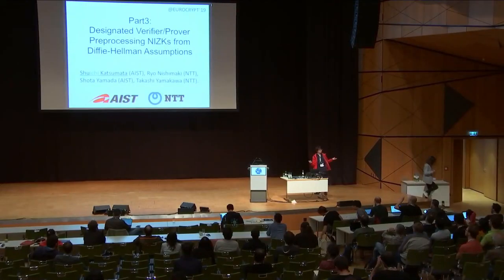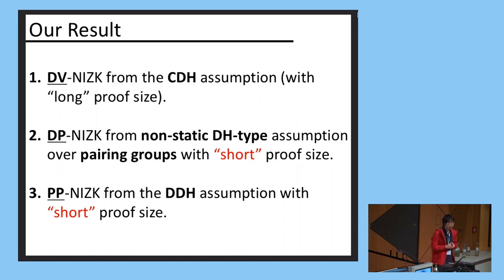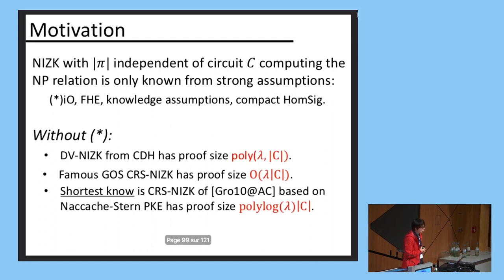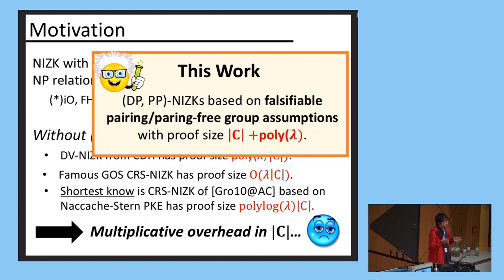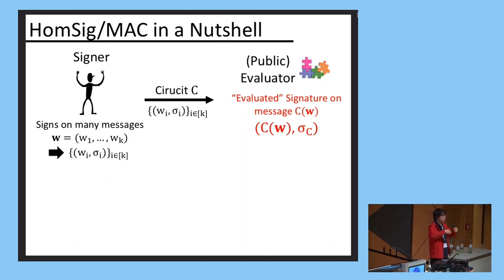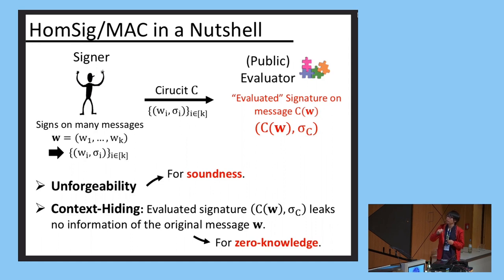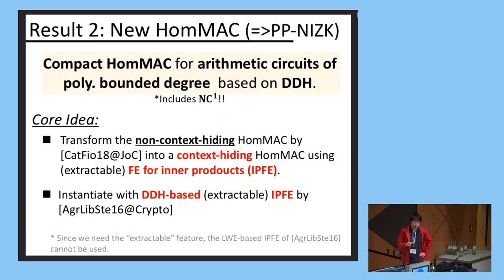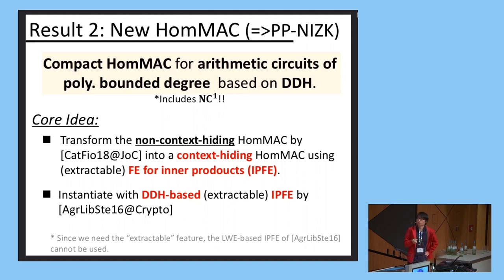Designated Verifier/Prover and Preprocessing NIZKs from Diffie-Hellman Assumptions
Paper by Shuichi Katsumata, Ryo Nishimaki, Shota Yamada, Takashi Yamakawa presented at Eurocrypt 2019